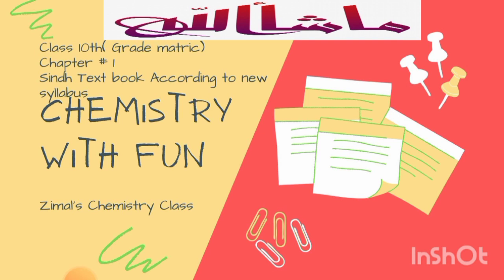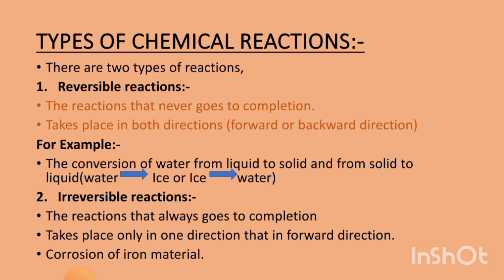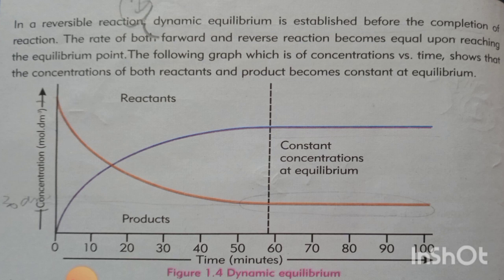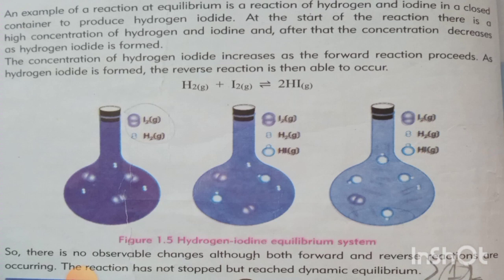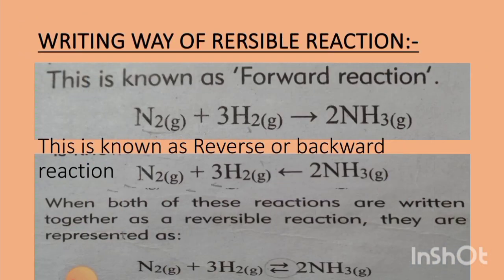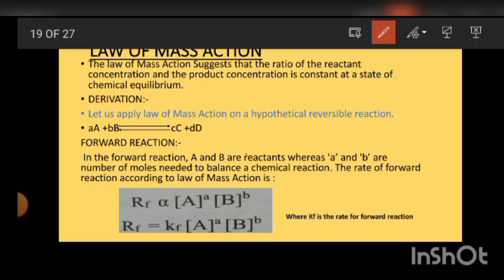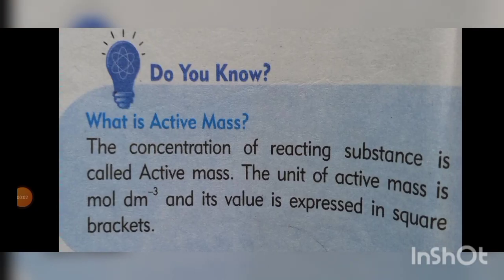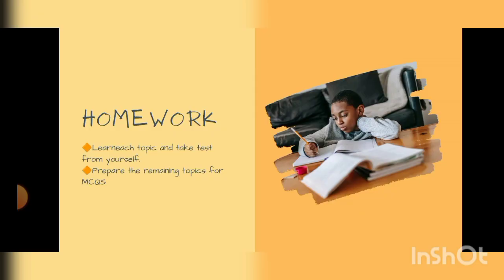CHAPTER # 01 CHEMICAL EQUILIBRIUM (GRADE MATRIC,PART 1)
This video is about Chemical Equilibrium and it's include half of the chapter of Grade Matric.
NOTE :- If you have any query or question then you can clear it in comment section.

➡️For Online classes watsapp me on 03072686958
Online Tutions are also provided to the students

➡️If you want to see the discussion on some other topics then send me the name of topic in the comment section.

FOR GRADE 9TH FIRST CHAPTER:-

➡️For part 1 just click⬇️ on the given video

➡️For part 2 just click⬇️ on the given video